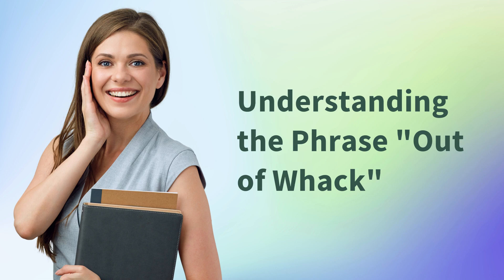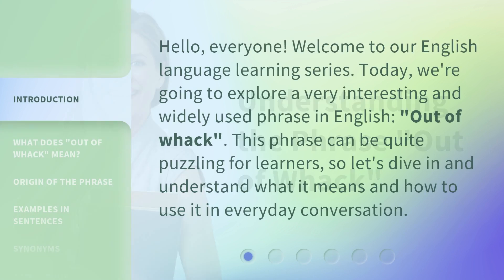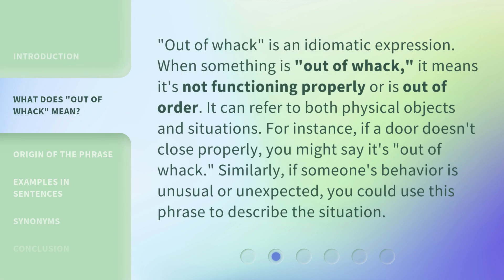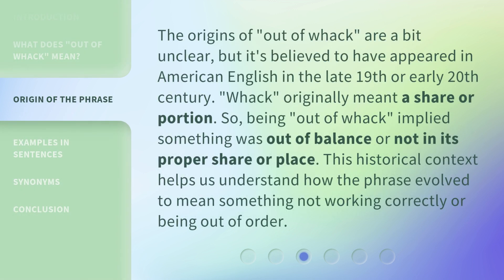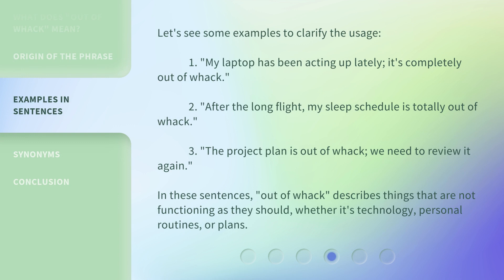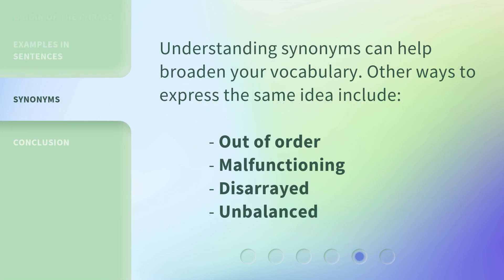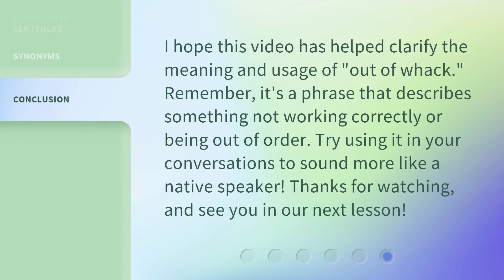Understanding the Phrase "Out of Whack"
Unraveling 'Out of Whack': Decoding the Meaning Behind the Phrase • Discover the true meaning behind the intriguing phrase 'Out of Whack' and its fascinating origins. Join us as we dive into the linguistic journey of this popular expression and unravel its hidden nuances. Get ready to have your mind blown!

00:00 • Introduction - Understanding the Phrase "Out of Whack"
00:29 • What Does "Out of Whack" Mean?
01:00 • Origin of the Phrase
01:30 • Examples in Sentences
02:04 • Synonyms